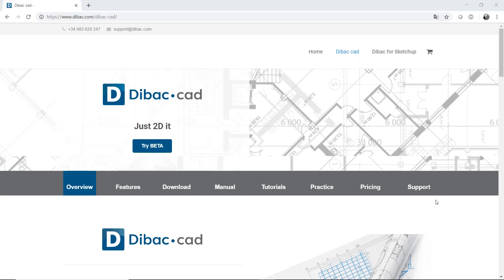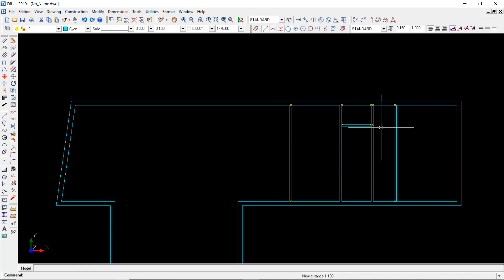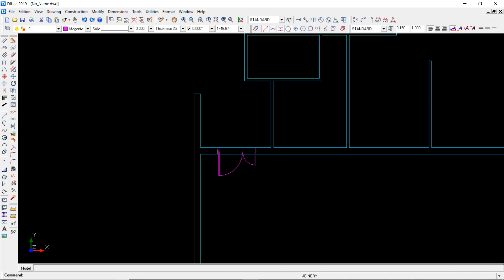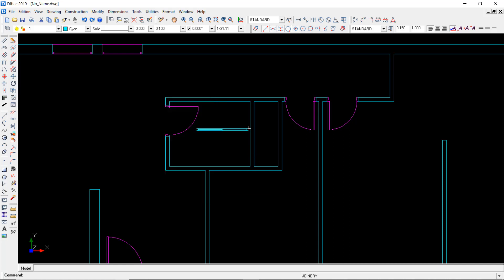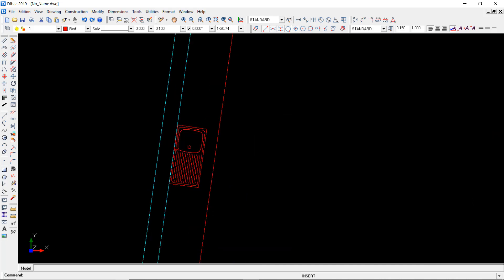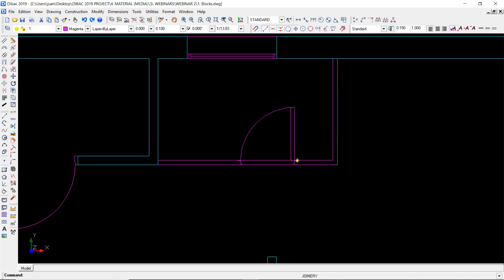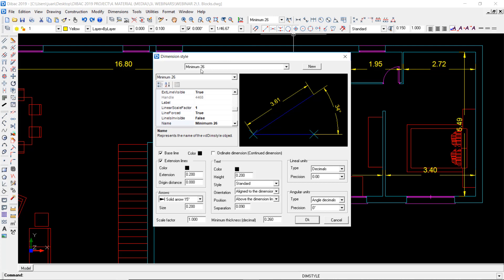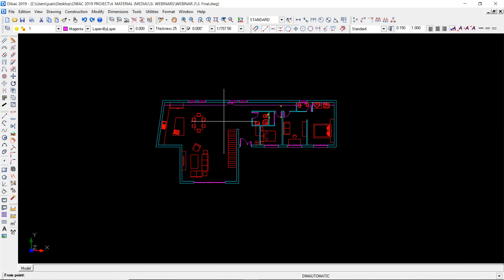Dibac CAD | Increase your productivity WEBINAR HIGHLIGHTS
This video includes the highlights of the webinar we held on January 31st.

In this webinar we demonstrated the power and easiness of some of the most common tools and features of Dibac CAD, and how can they help you to draw architectural drawing much faster  increasing your productivity.